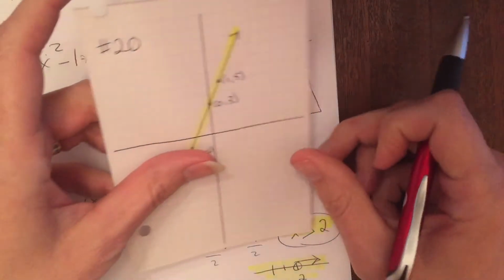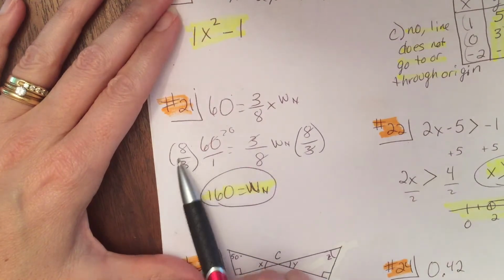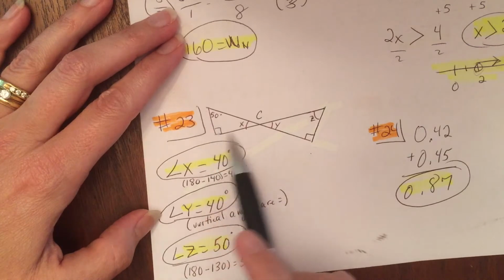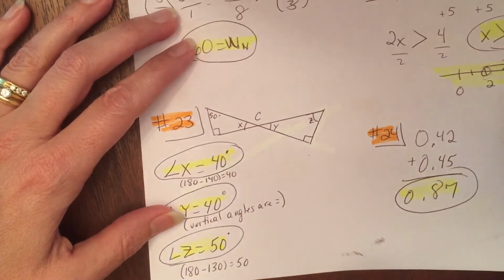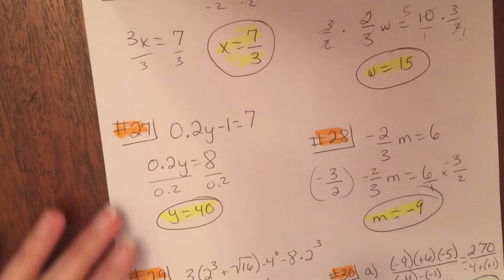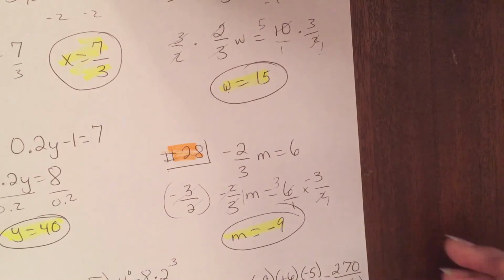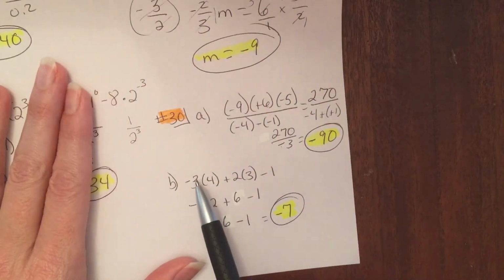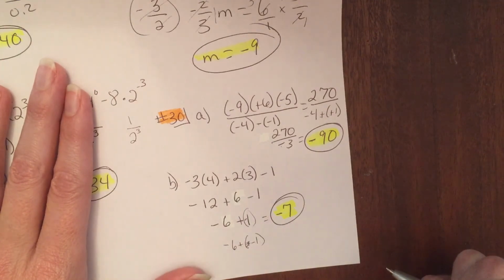7th math check L93 pt2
7th math check your work for Lesson 93 part 2